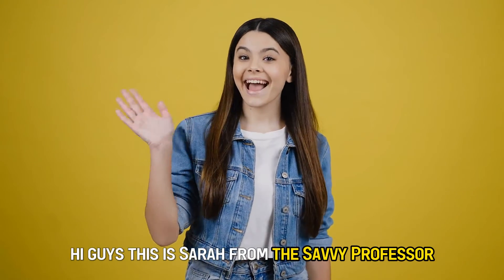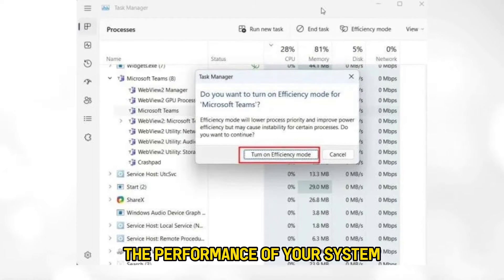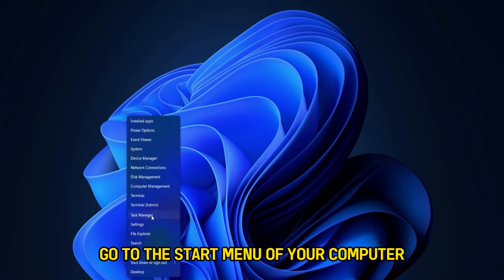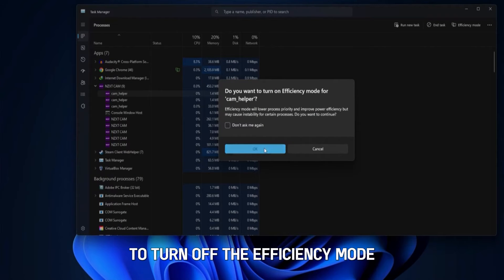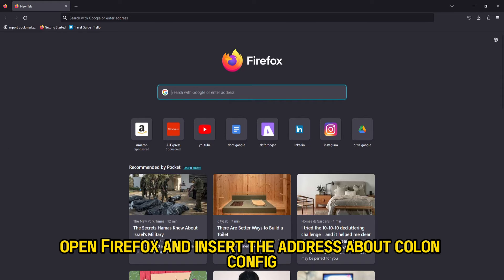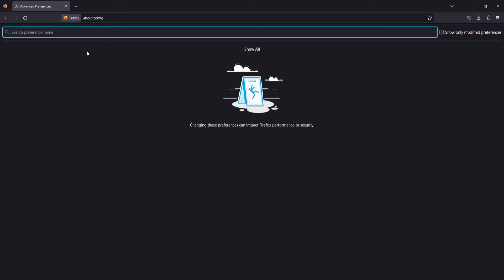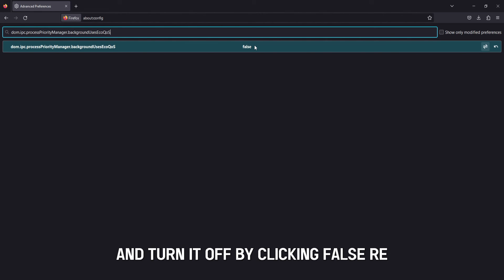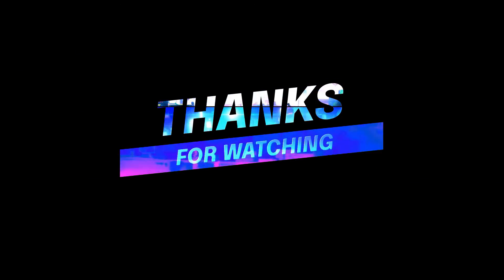How to Turn Off Efficiency Mode Windows (How to Disable Efficiency Mode)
How to Turn Off Efficiency Mode Windows (How to Disable Efficiency Mode).In this tutorial, you will learn how to turn off efficiency mode on Windows.